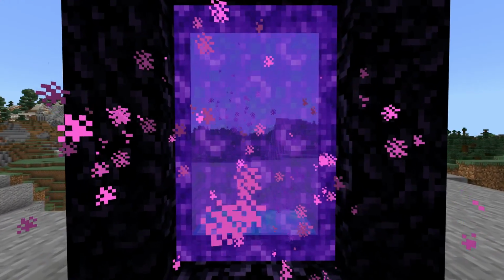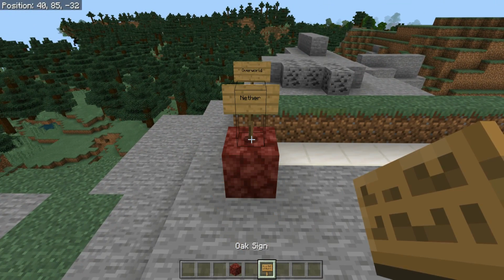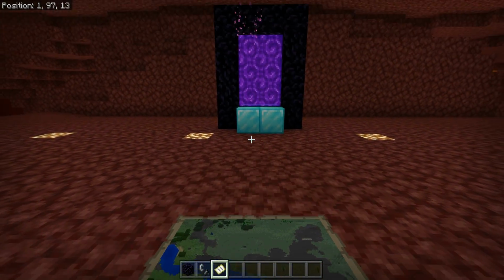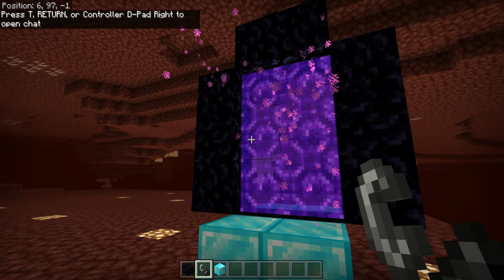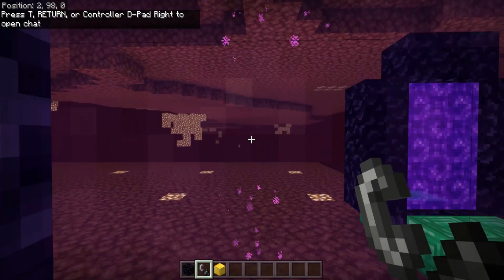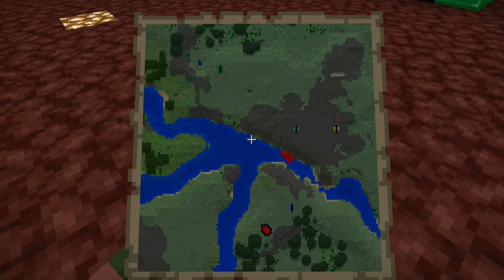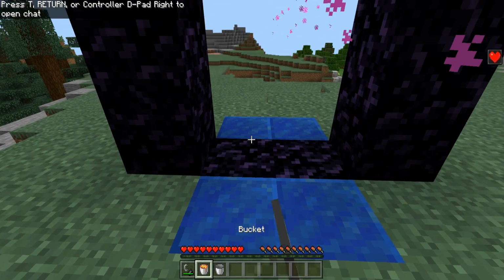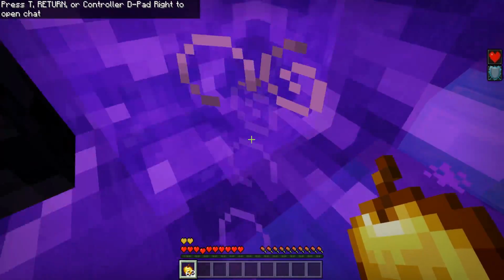Minecraft Bedrock: How To Link Nether Portals PROPERLY + Tips And Tricks! MCPE Xbox PC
In this Bedrock Edition tutorial i show you how to link nether portals PROPERLY! I also give a lot more info on they work, along with tips and tricks! Hopefully this video helps you out in your worlds 😊 If you enjoyed, maybe share this around so others can too! :D

Latest video! Truly Bedrock Ep15! Ocean Monument Raiding!

Upvote these bugs!

Nether portals send you to the wrong location!